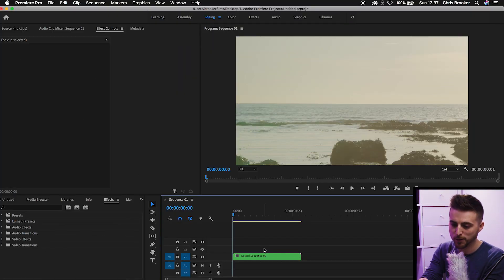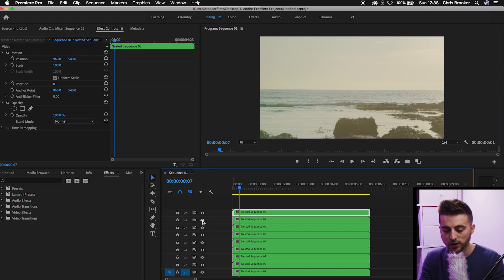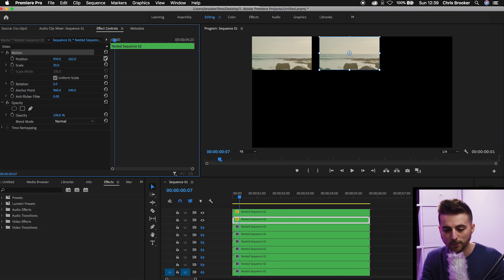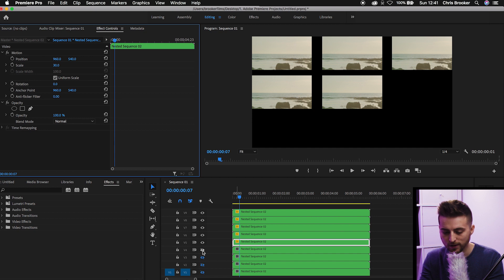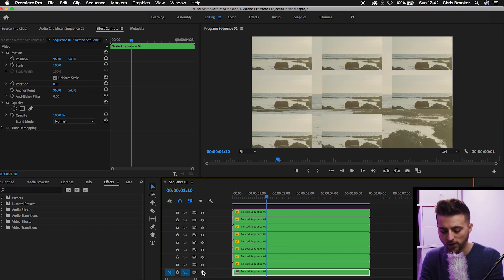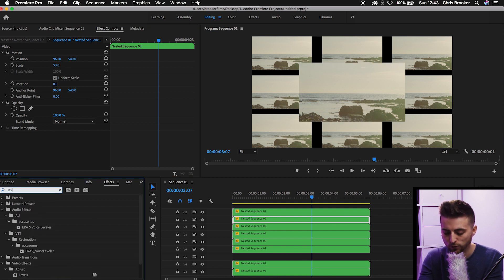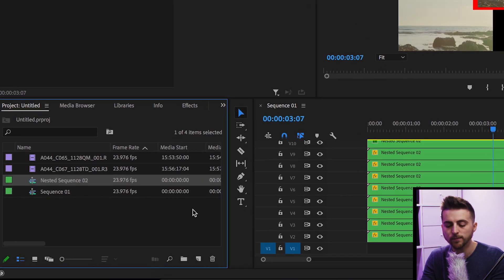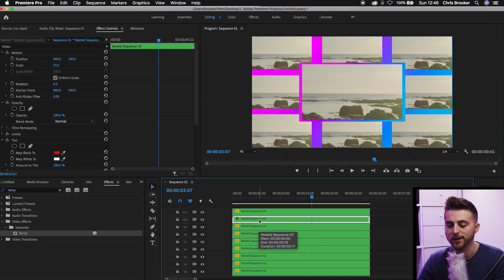Create a Video Wall in Premiere Pro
Create a Video Wall in Adobe Premiere Pro.